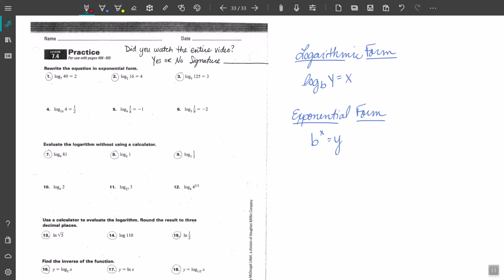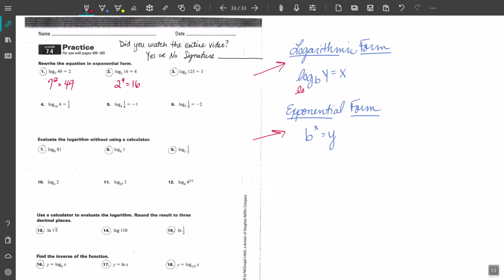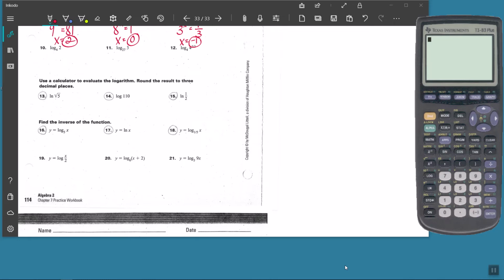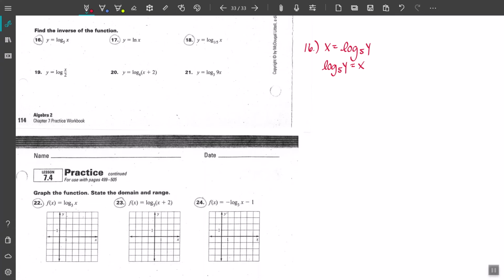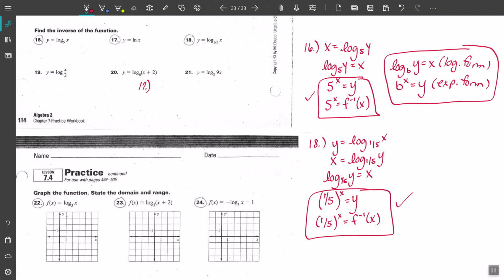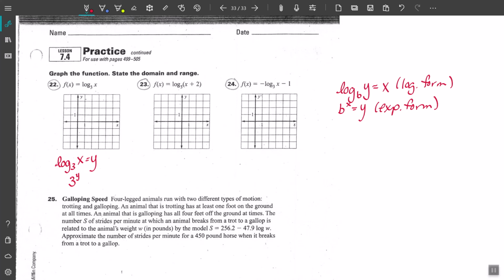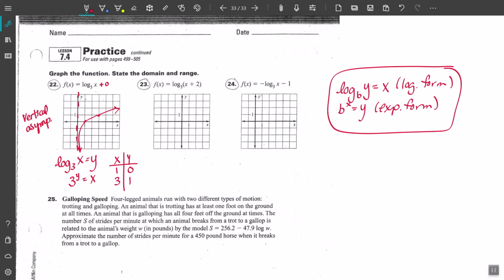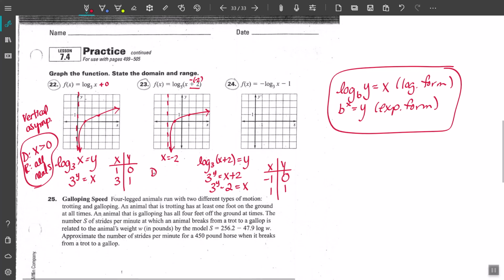Lesson 7.4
Algebra 2